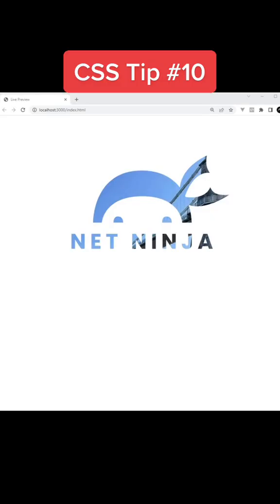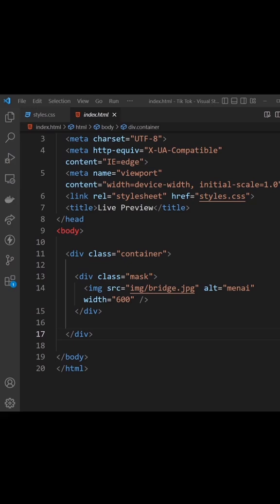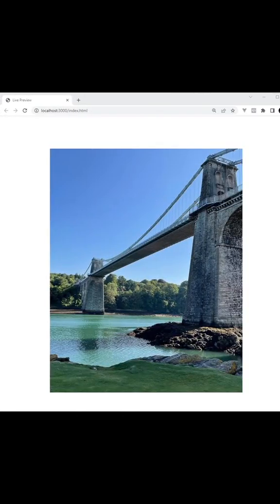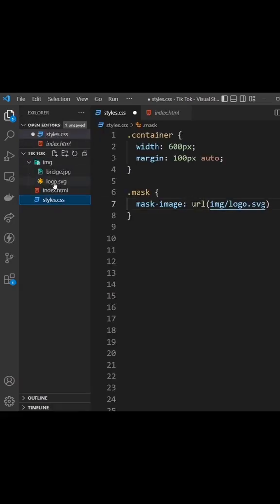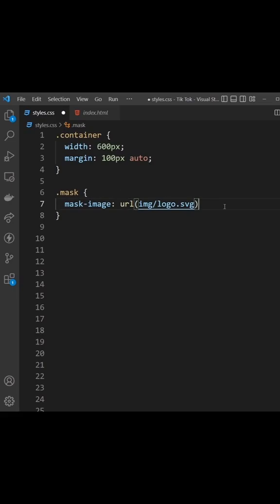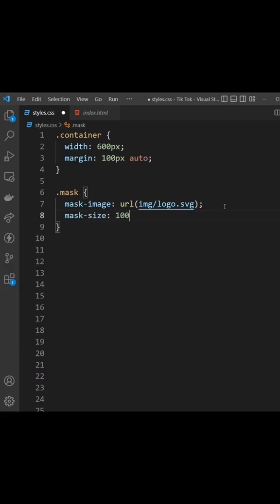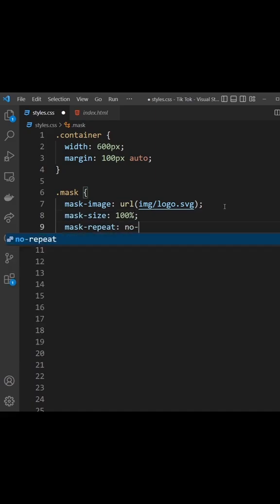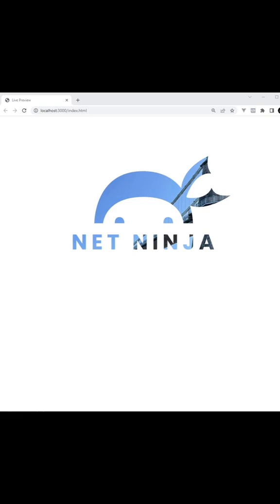CSS Tip #10 - Image Masking